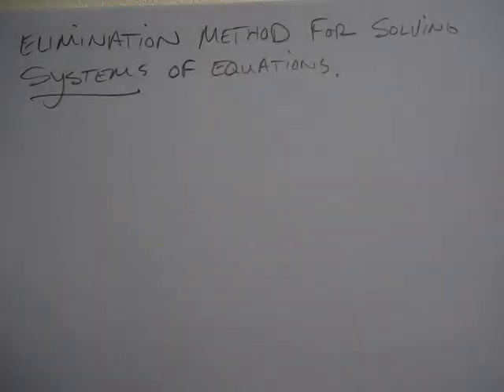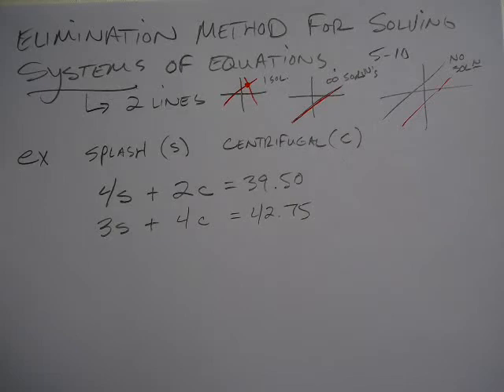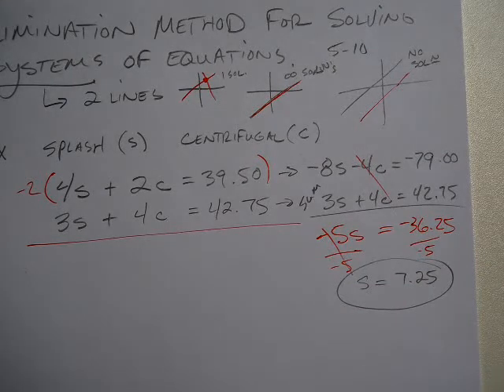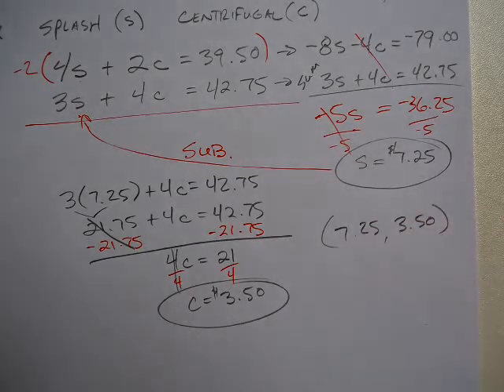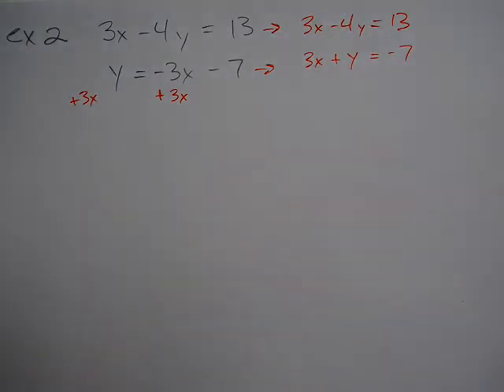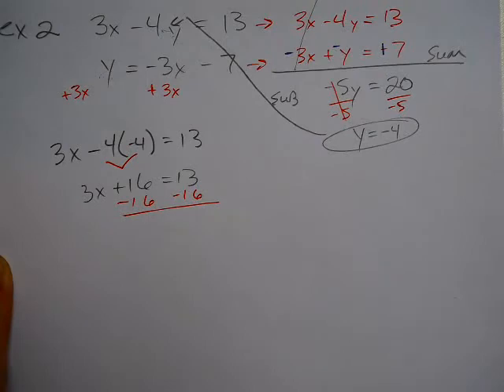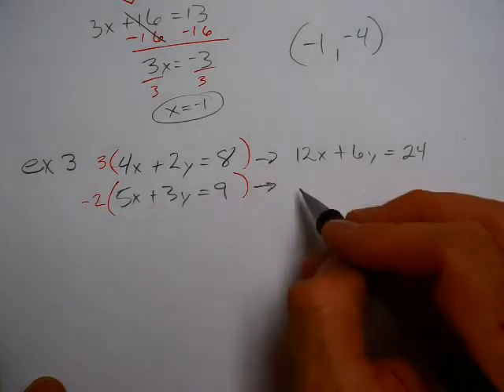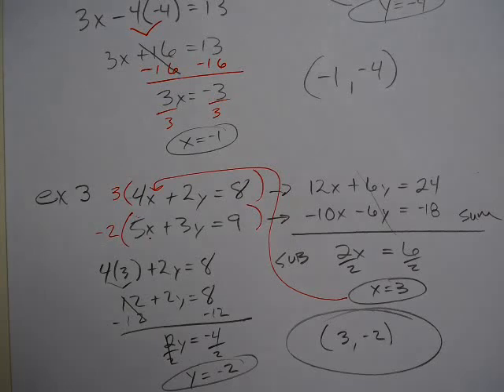Elimination Method Video Notes